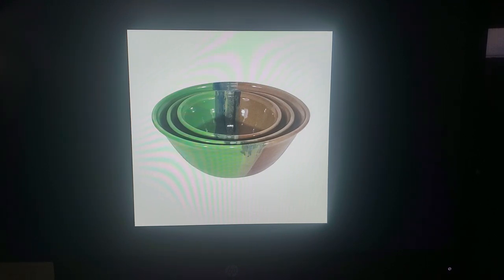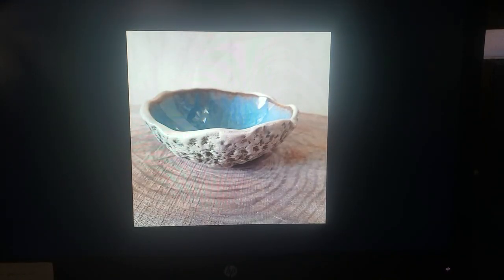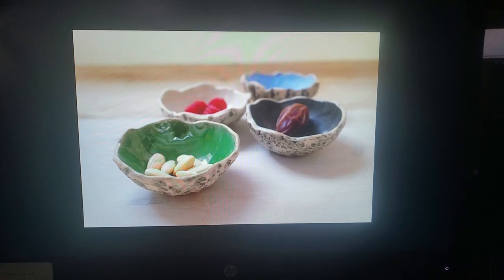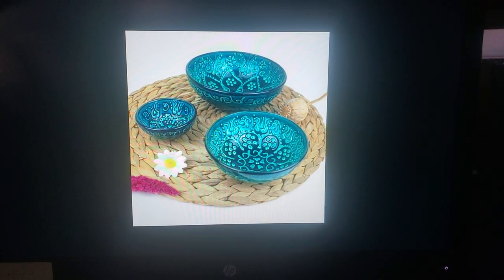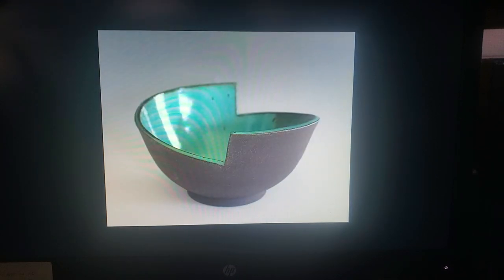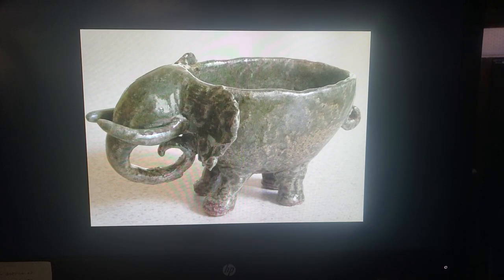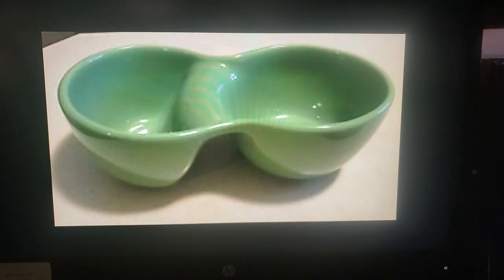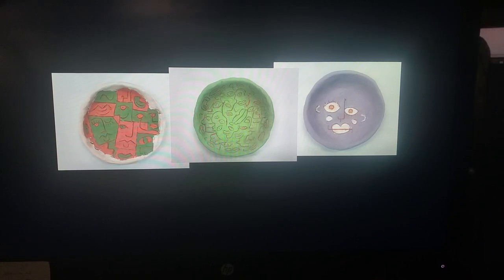3 bowls project